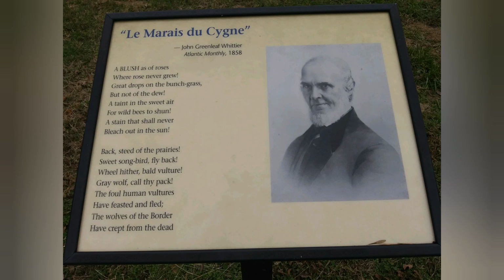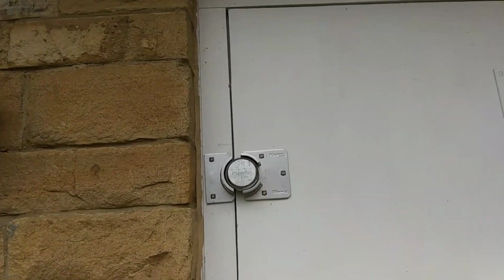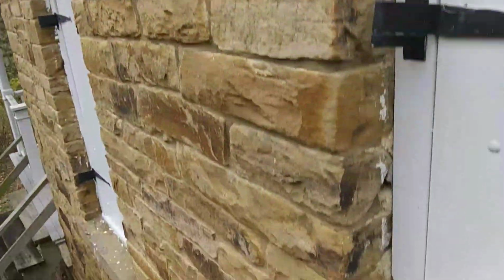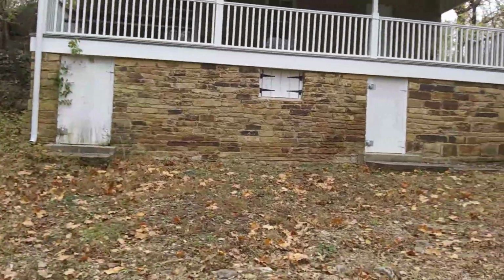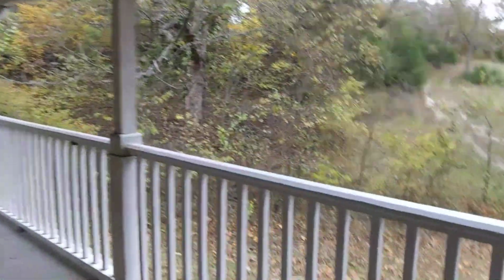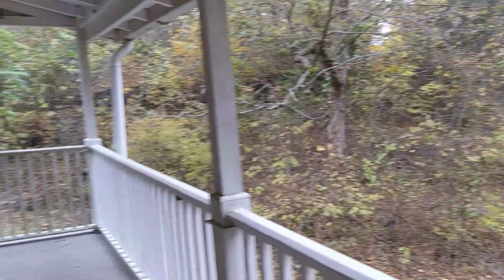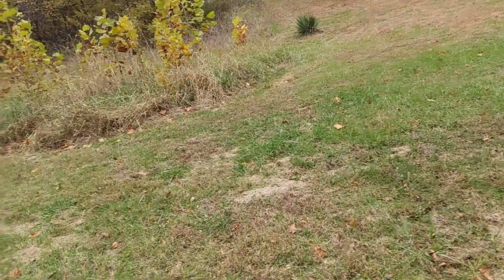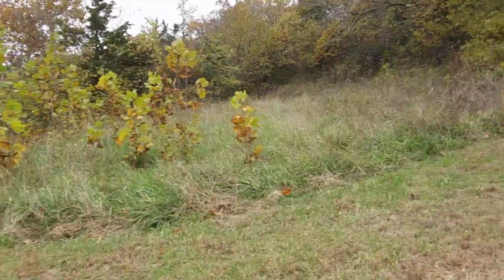Le Marais Du Cygne/ Hadsall House/ Marais Des Cygne Massacre Site PT 4/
Poem written by John Greenleaf Whittier, Le Marais Du Cygne recited at the beginning... Don't let the lines lead you to believe that Hamilton was from Missouri.. As I stated in an earlier video.. He was in fact with the Tennesse Army... Always look for history facts in archives through legitimate places... Even libraries will publish works of "literature" published by people who claim to have information, which is in fact, incorrect...

Please watch through to the end.. And see the signs that they have posted as you drive through. Please note that Missouri, along with other states, were a mix of both pro and Anti-slavary...

My views are not in any way being supported in this video.. I am just showing history and historic places and battle/Civil War sites...